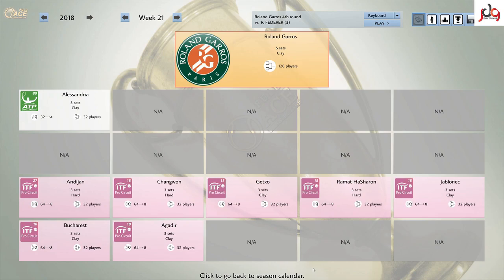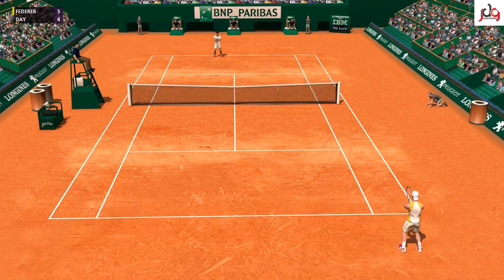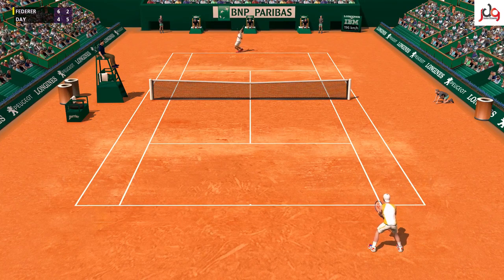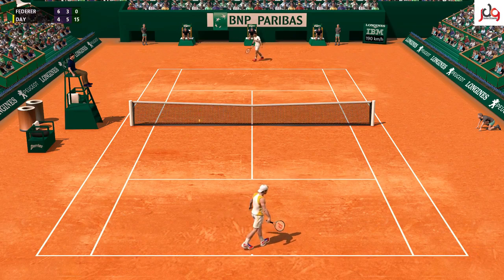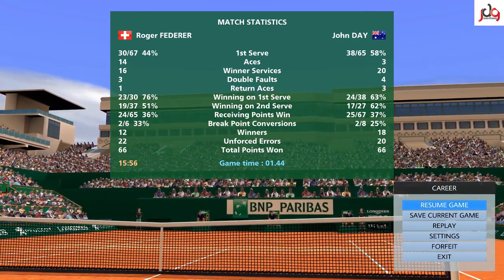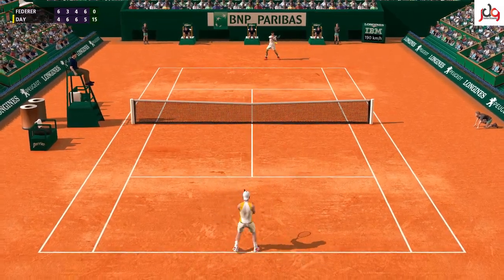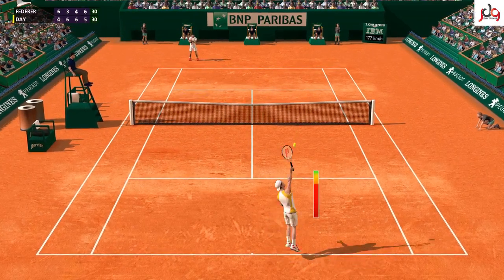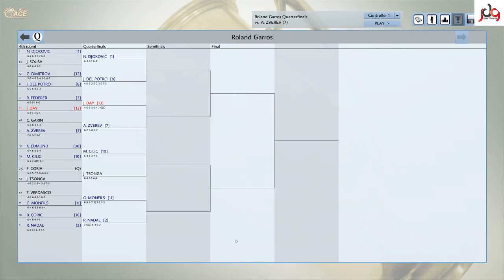Full Ace Tennis Simulator - Roland Garros - Round 4 vs Roger Federer - Career #71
PSN - JohnnyDF89
Steam - JohnnyDGaming89